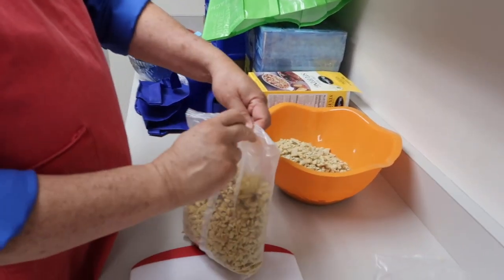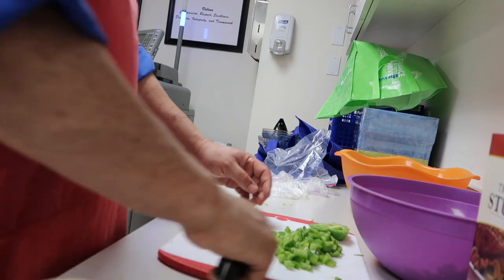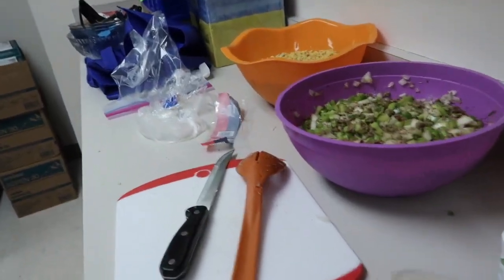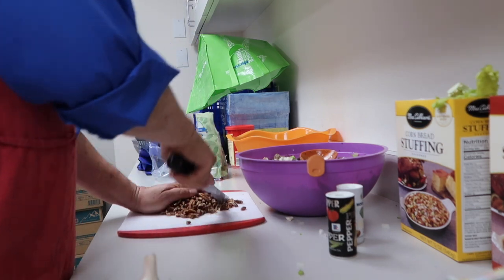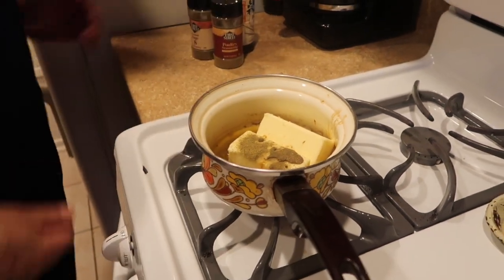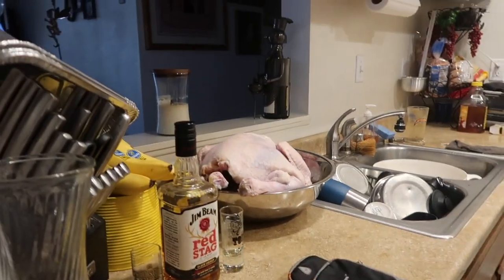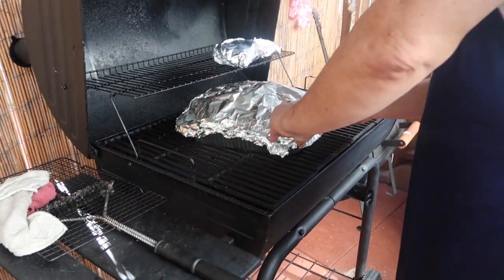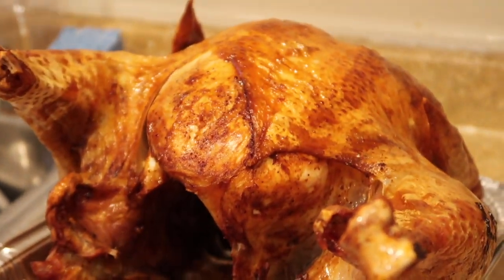Thanksgiving Fest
Hello, I hope you enjoy this cooking video, Me and Steve did Stuffing, Deep Fry Turkey and Ribs for Thanksgiving.